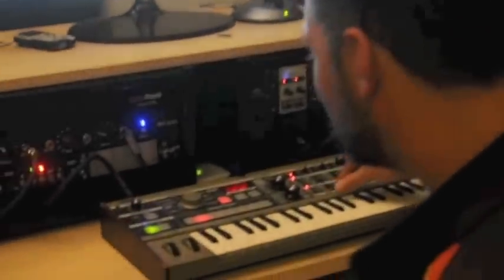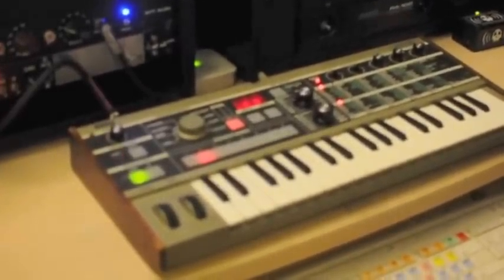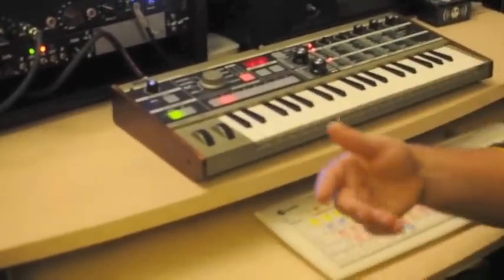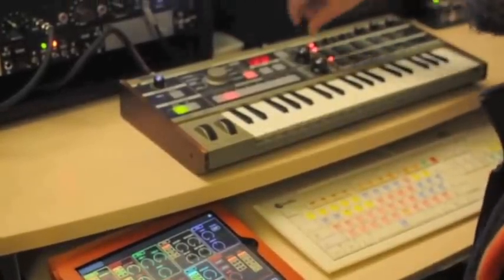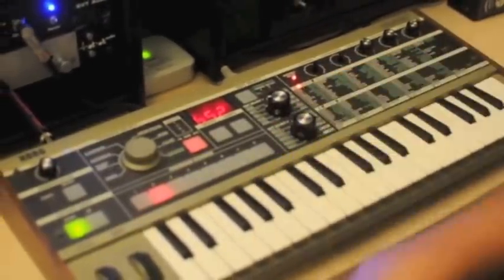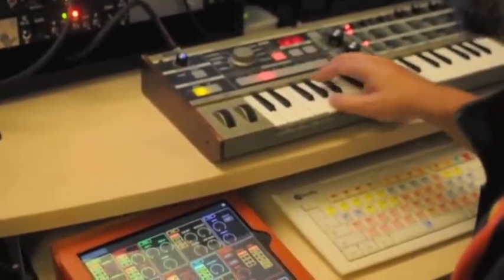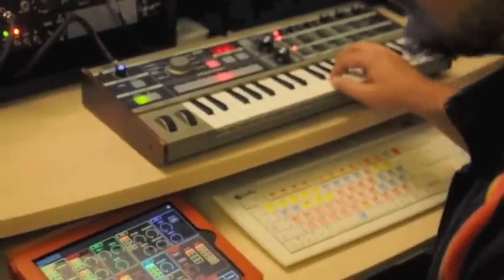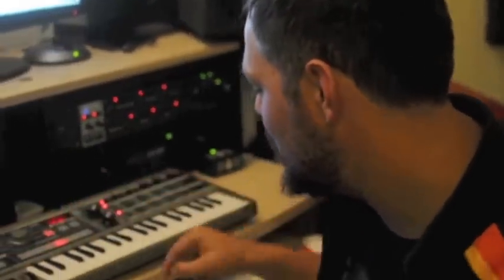MicroKorg Madness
been messing around with my microkorg lately. opening things up wirelessly with my iPad that were originally very hard to do in the microkorg's matrix. All these sounds are coming from the keyboard itself, but I'm controlling every filter, every oscillator, etc... with my iPad. the wireless midi interface is called "the missing link"